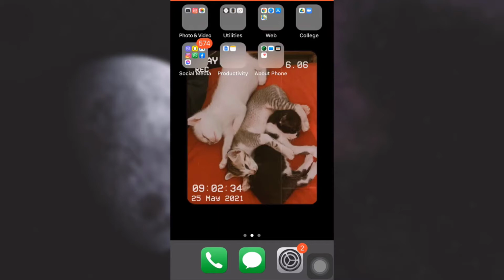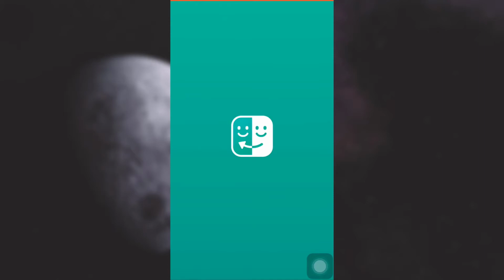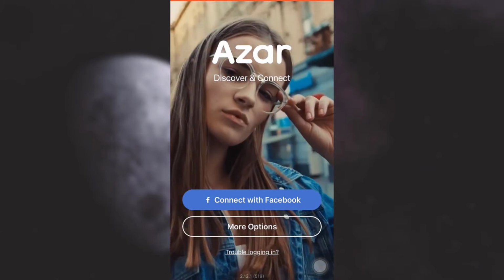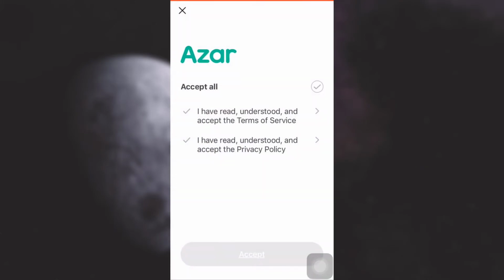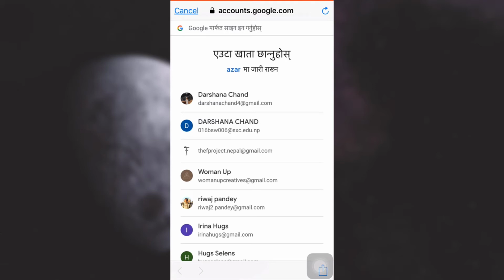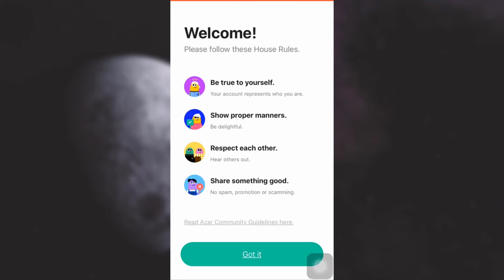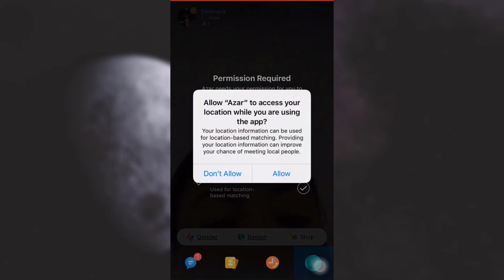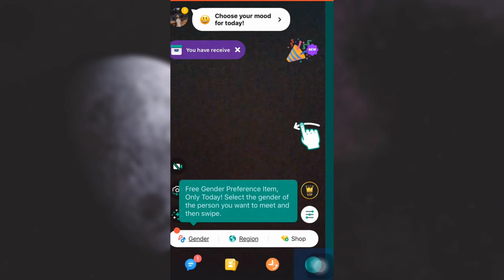How to Download Azar App & Create New Account | Signup Azar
In this tutorial video I will quickly guide you on how you can download Azar app on your mobile device and create a new account on it.